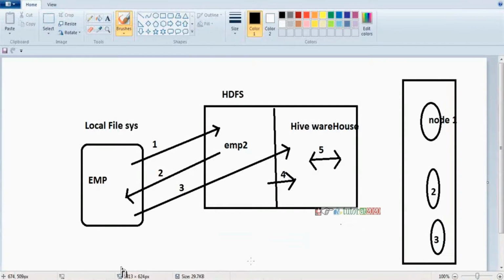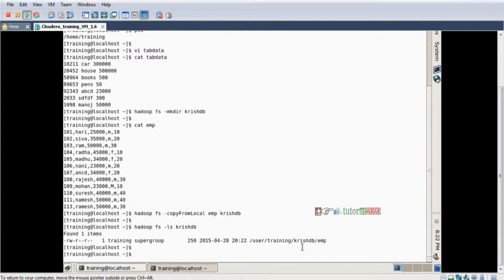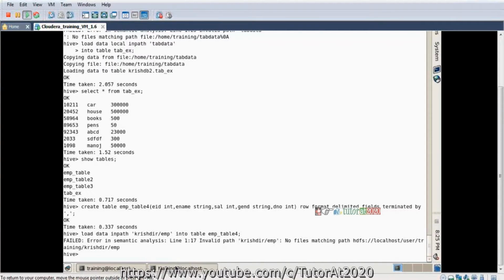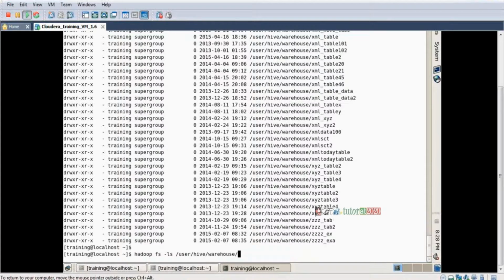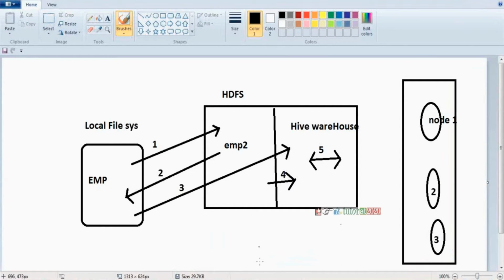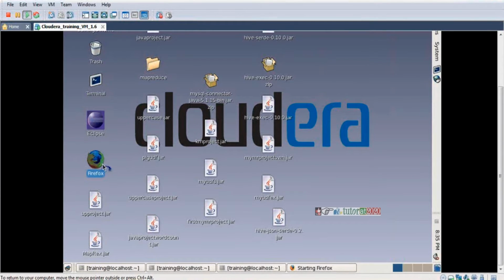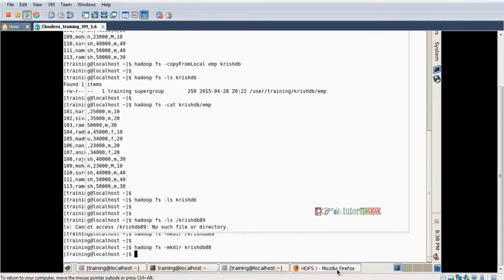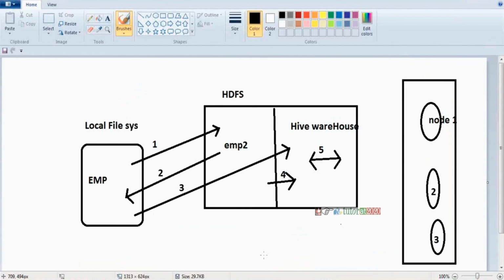Loading data from HDFS File to HIVE table - Big data - Hadoop Tutorial - Session 7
In this session you will learn about Loading data from HDFS File to HIVE table